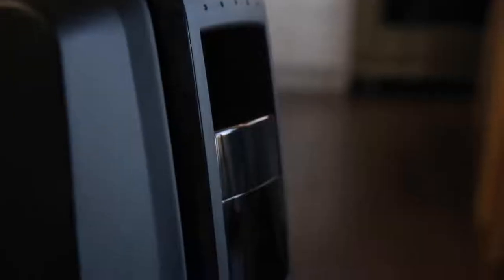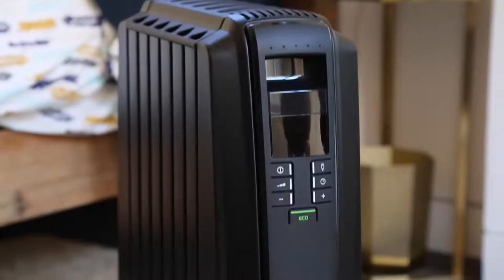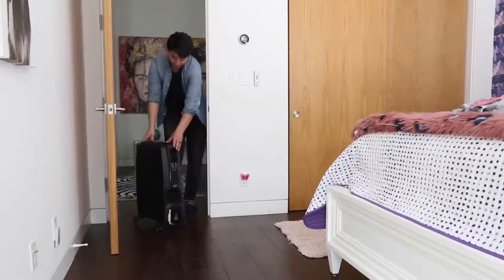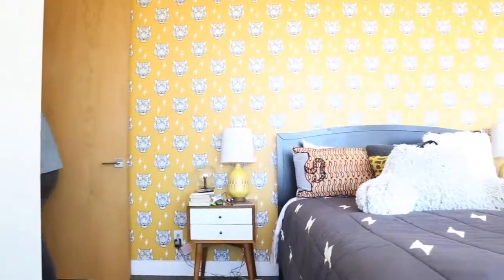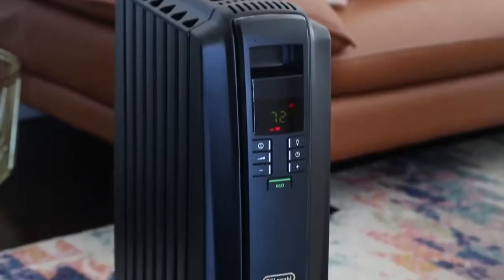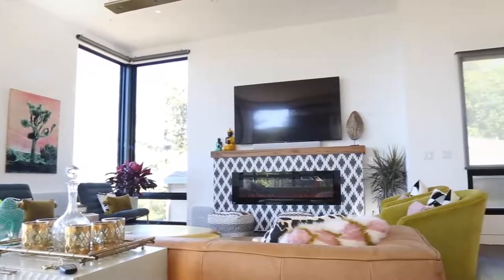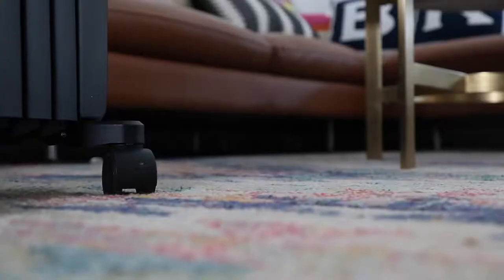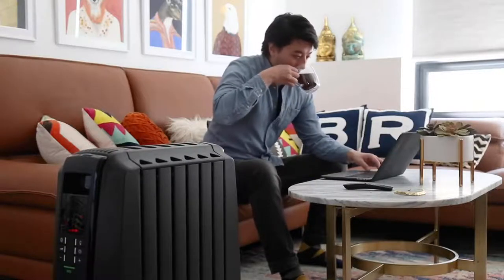De'Longhi DeLonghi TRD40615E Full Room Radiant Heater, 27.20 x 15.80 x 9.20, White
►  Here    :   ttps://amzn.to/3olUJ90